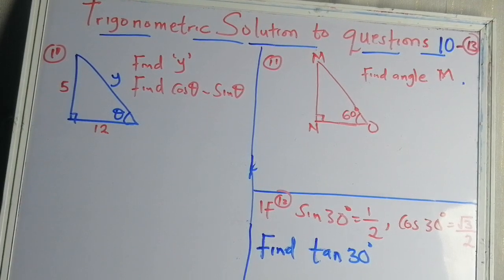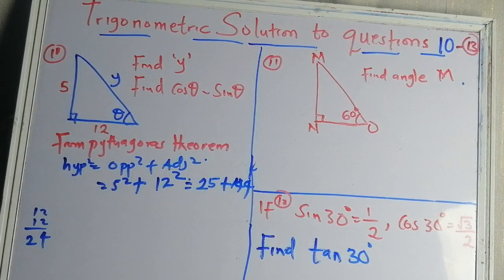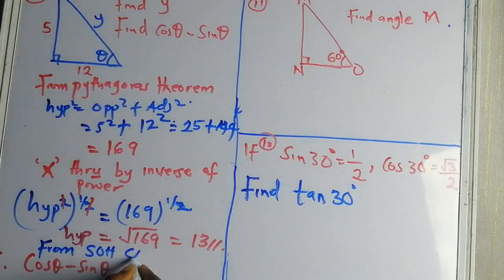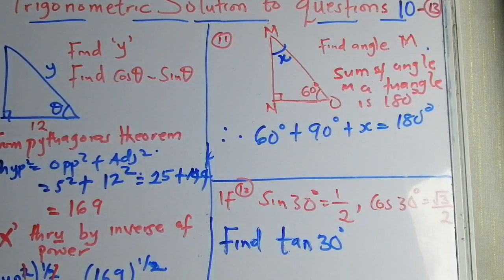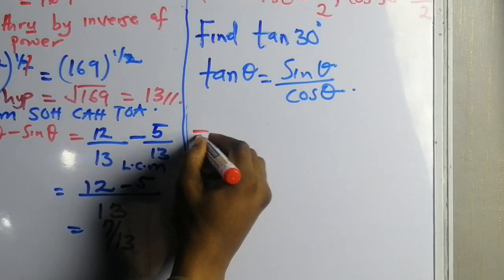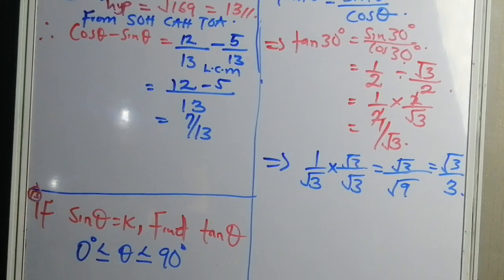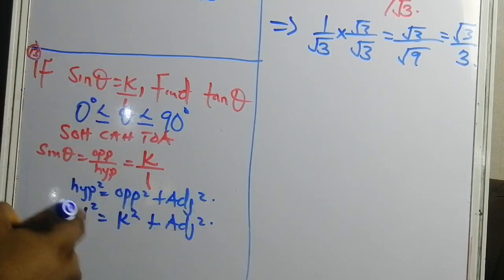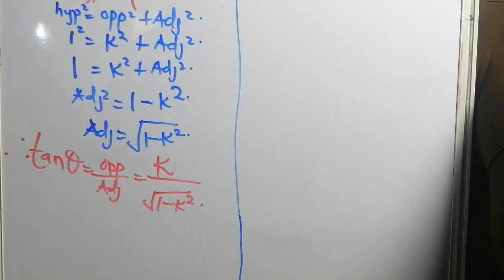Trigonometry solution for question 10 - 13